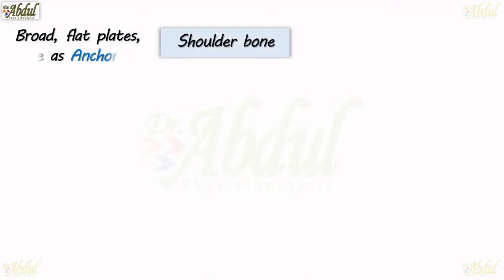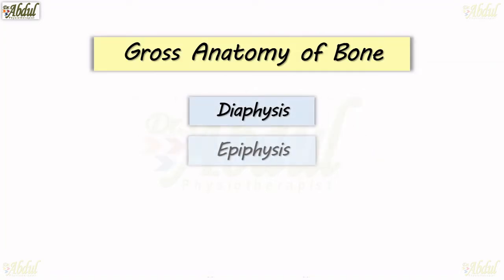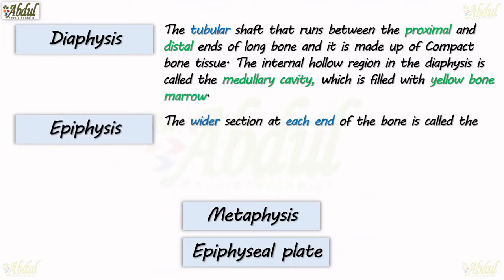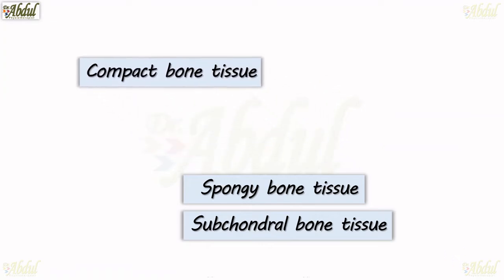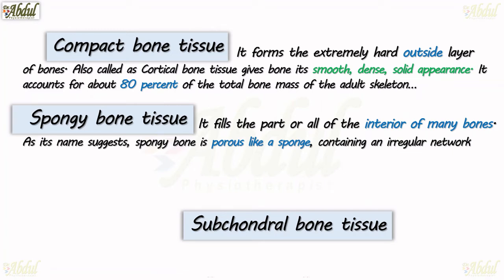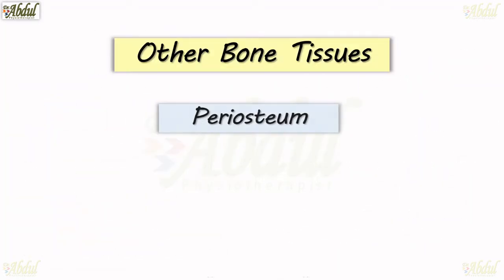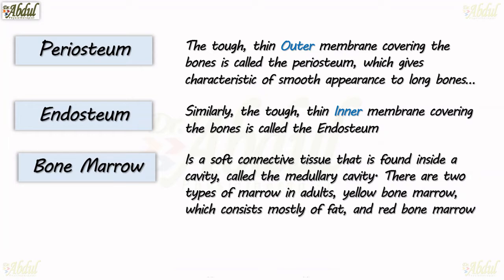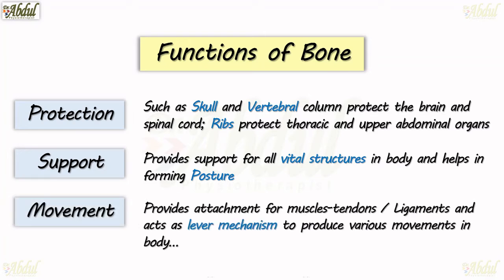Human Anatomy - Bone Morphology (Easy explanation for Medical and Allied Healthcare Students..)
Tissue is organized into a variety of shapes and configurations adapted to the function of each bone… see video
Thanks,